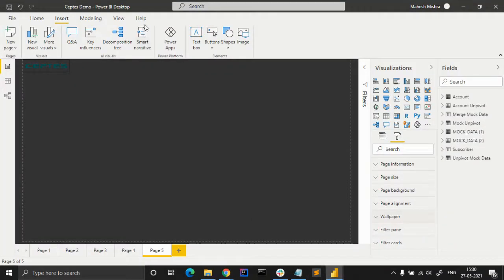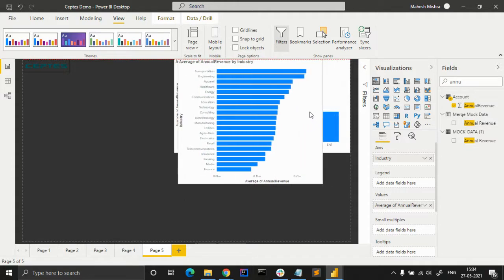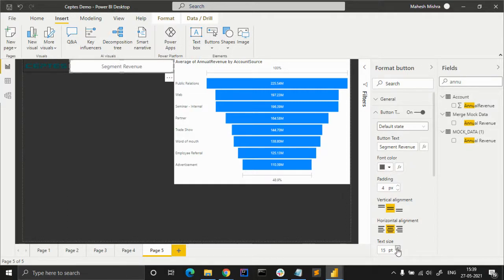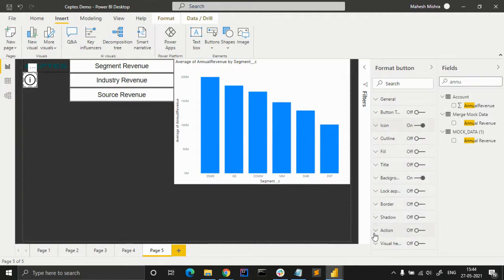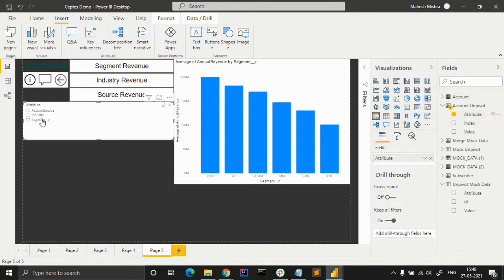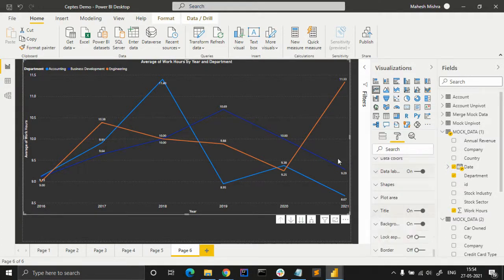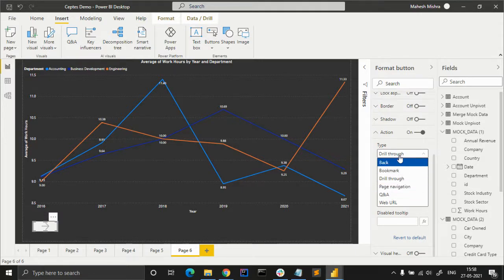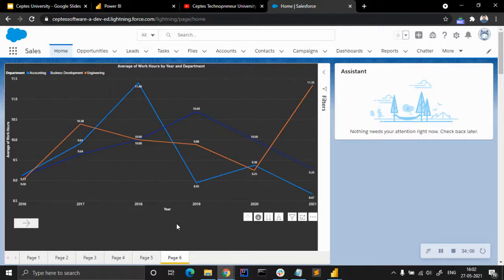PowerBI: Buttons, Bookmarks, Selections, Interactive Graphs, Hierarchy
Part 3 of the Power BI Introduction Series.

Author: Mahesh Prasad Mishra, Associate Data Scientist, CEPTES Software